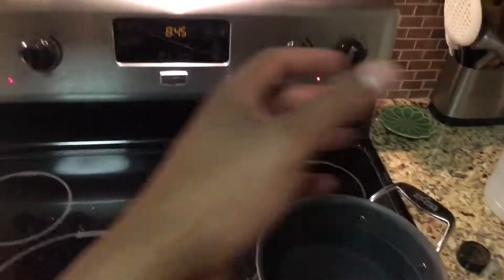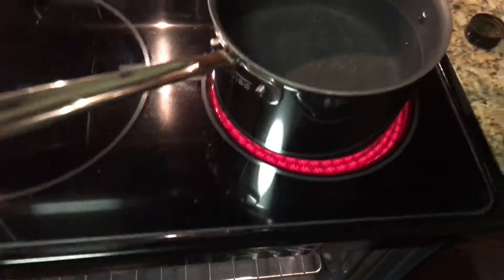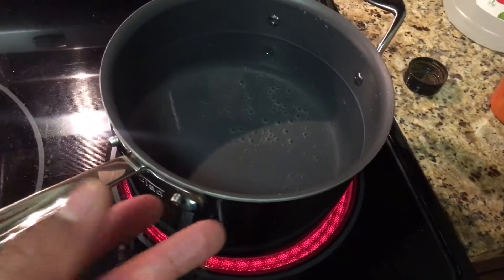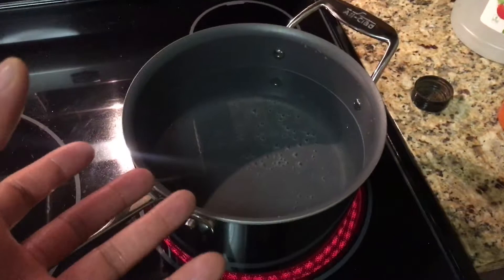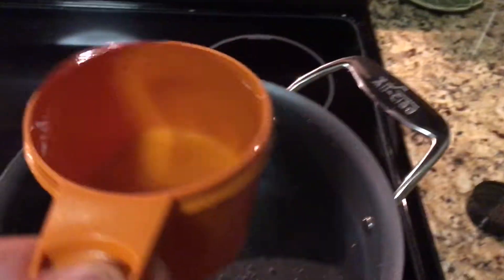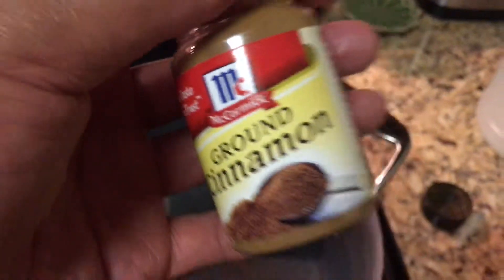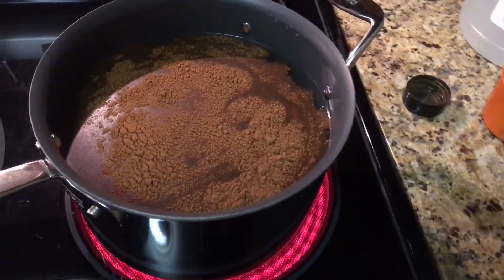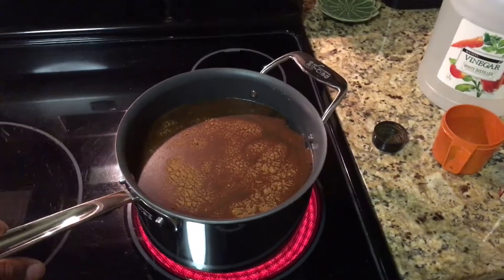GET RID OF FISH SMELL - HOW TO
This video I explain how to get rid of fish smell from out of your house and clothes after cooking a wonderful fish dinner. Please let me know if you have any questions .